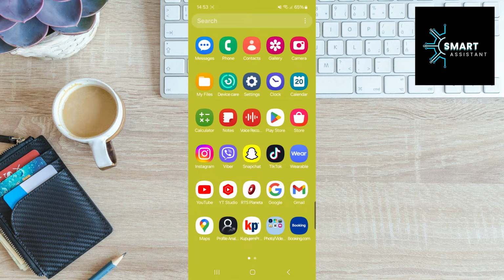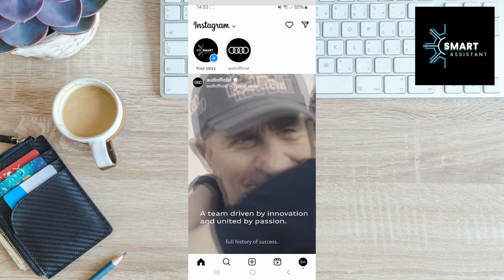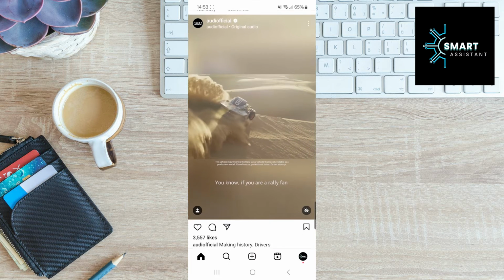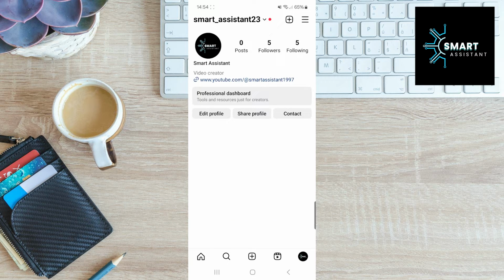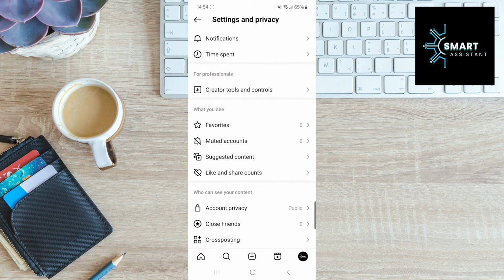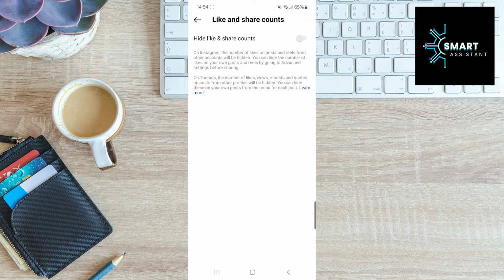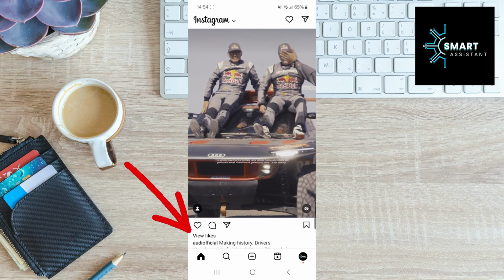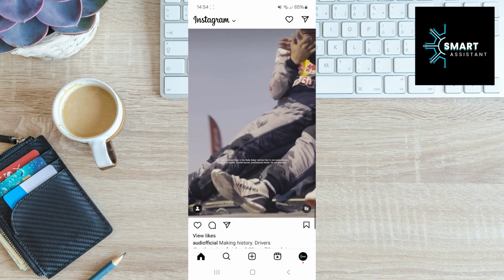How To Hide The Number Of Likes And Shares On Instagram!? |Easy Instagram Tutorial | 2024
In this short tutorial, I will show you step by step how to hide the number of likes and shares for posts and reels from other accounts. The same process applies to both Android and iPhone.